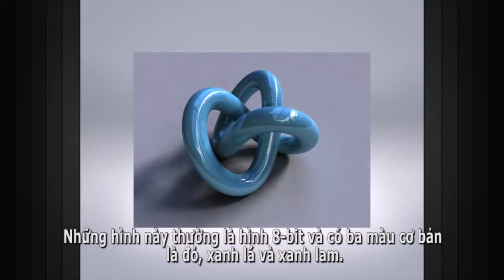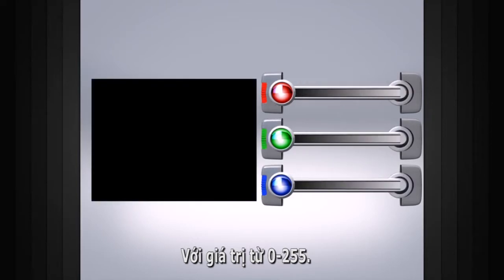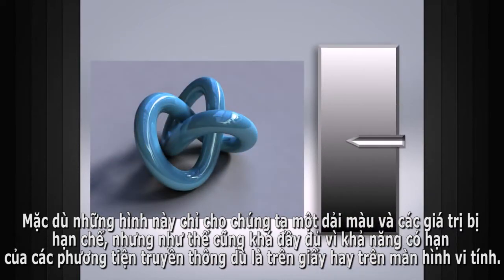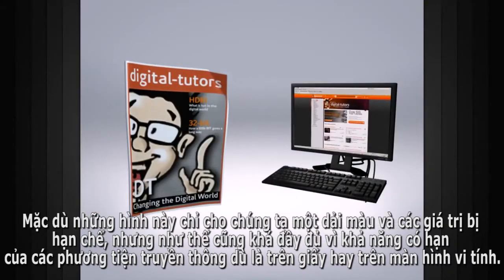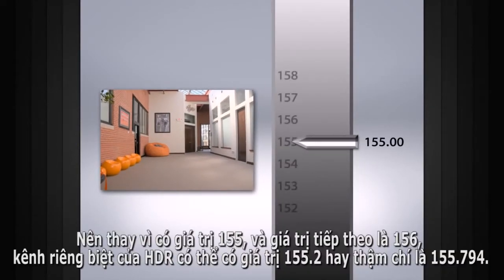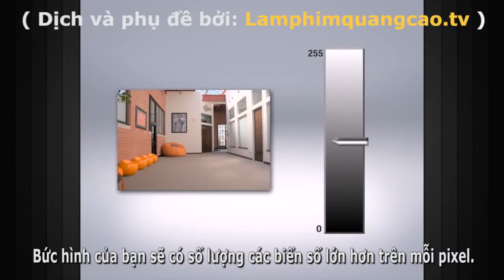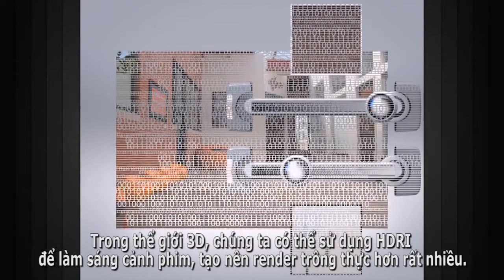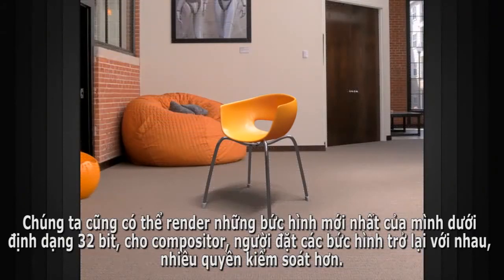HDRI là gì?